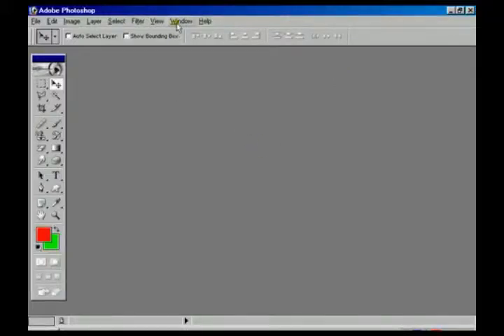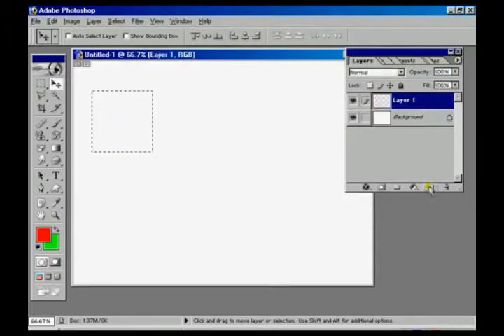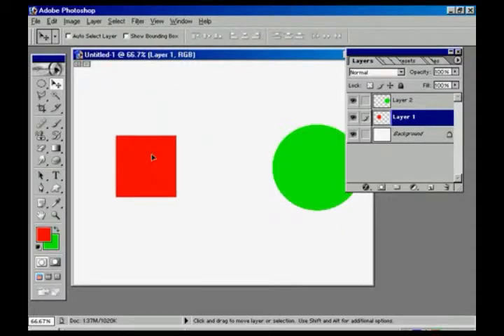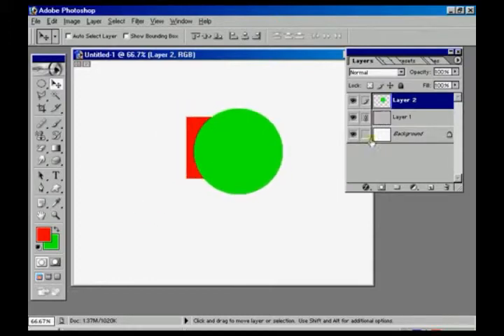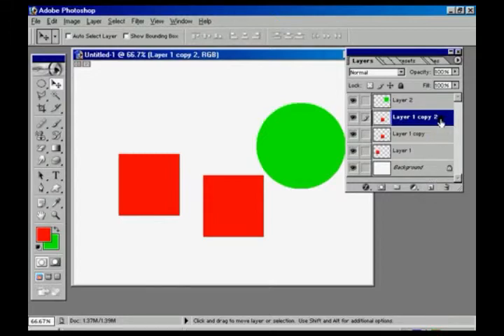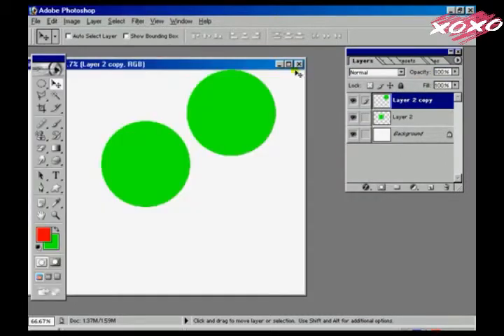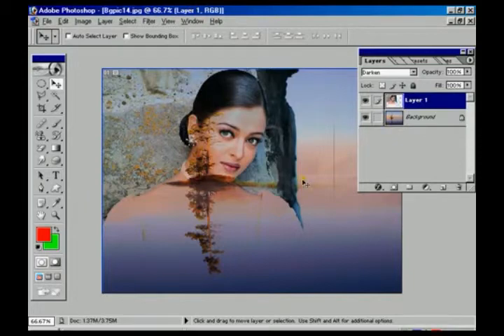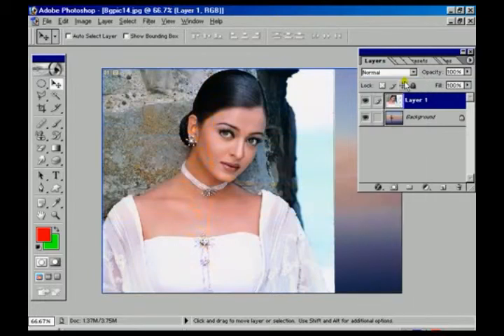4 Layers in Photoshop computer tips and triks pro